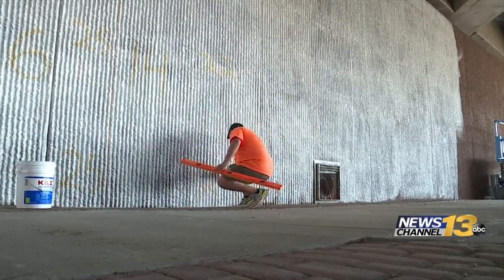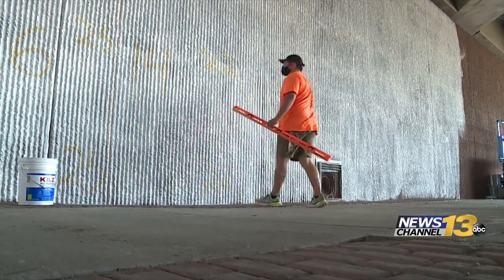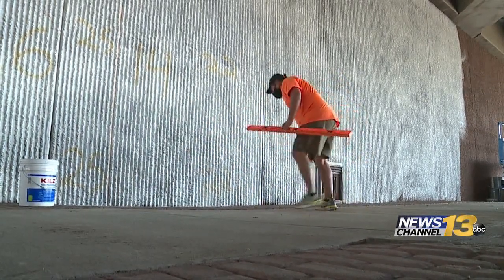Public invited to help paint massive mural at downtown Colorado Springs